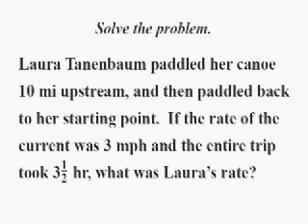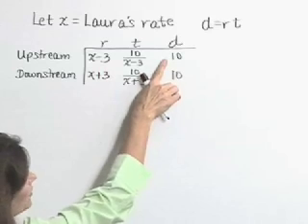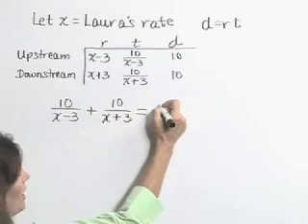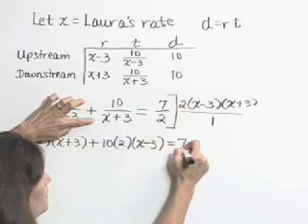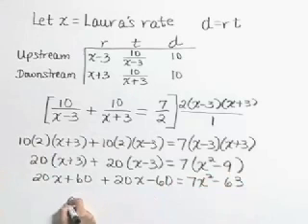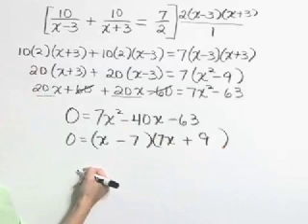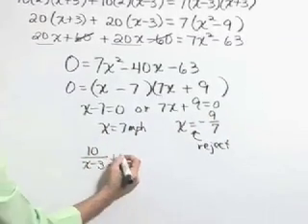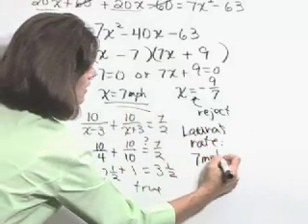Lial Algebra for College Students Ch09 Ex15